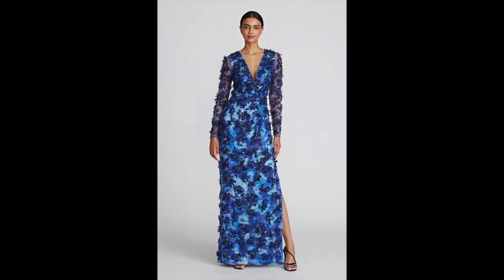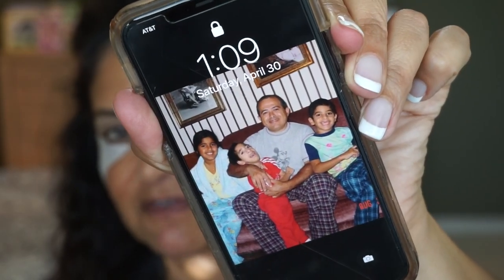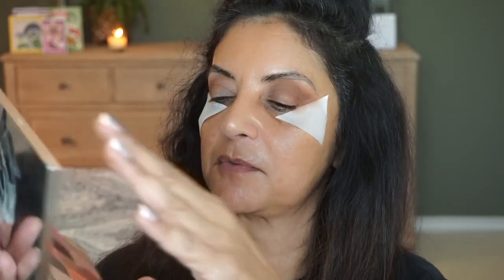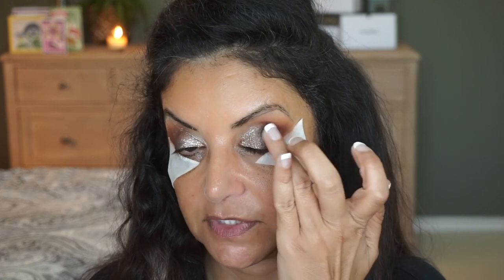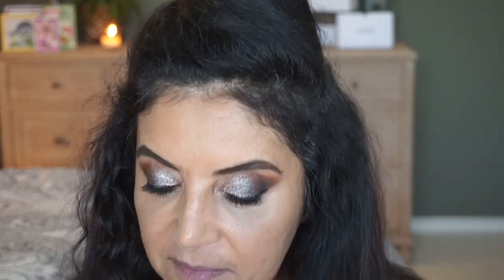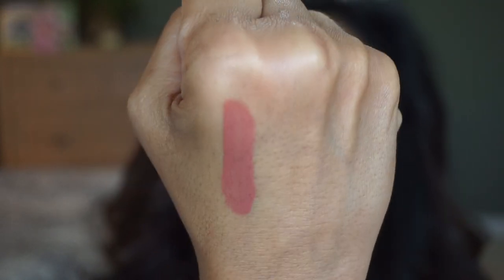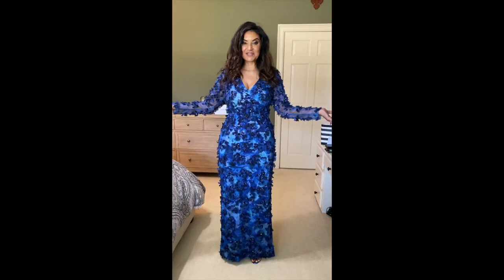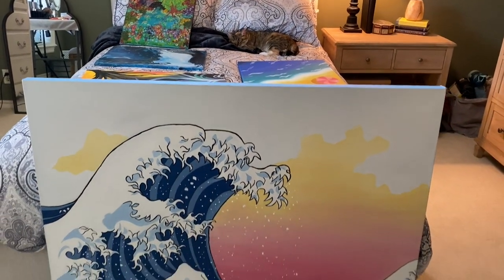Chatty GRWM for Wish Night | Black Tie Event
Hi everyone!  I'm getting ready for this black tie event Wish Night benefiting the Make-A-Wish Foundation.  Trying to do a glam look and will show you the dress and shoes and auction items we got from Wish Night.  Mostly wish art made by wish kids.  Enjoy!

Video of the Pimp my Truck wish Such a cool video hope you take a look at this video

Makeup:
Hourglass Eyeshadow Primer
Byredo Flora Kalahari Palette N/A
PM Midnight Sun Palette
Sisley Double Tenseur Selfridges
Smashbox Primer
Lancome Concealer 420
Sisley Foundation 4B
Chantecaille Brow Oak Brown
SUQQU Brow Gel
Tom Ford Eyeliner Pen
Essence Eye Pencil Black
Chantecaille Faux Cils Mascara
Uoma Beauty Mascara
Gucci Bronzer 4
Sisley Blush 5
Chanel Highlighter Rose de Camilia N/A
Sisley Lip Pencil Chocolate
Chanel Lipstick Tender Beige
Charlotte Tilbury Lipstick Yes Honey
Charlotte Tilbury Lipstick Angel Alessandra

Dress and shoes:
Theia Cornelia Tuile Floral Gown 8
Christian Louboutin O Marylin Sandels 42

Time stamps:
0:00 Intro
0:14 Wish Night
0:33 Dress I'll be wearing
1:28 Eyeshadows palette I'm using
2:20 Eyeshadows
11:12 Primers and Concealer
12:19 Foundation
12:49 Under the eyes
13:13 Brows, eye liners and mascara
13:51 Bronzer, blush and highlighter
14:41 More talking about MAW
17:02 Lipsticks
20:28 Final look with dress and shoes on
21:14 Wish art we got at Wish Night
23:13 Ending